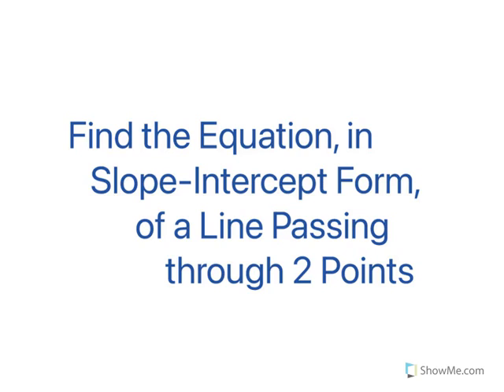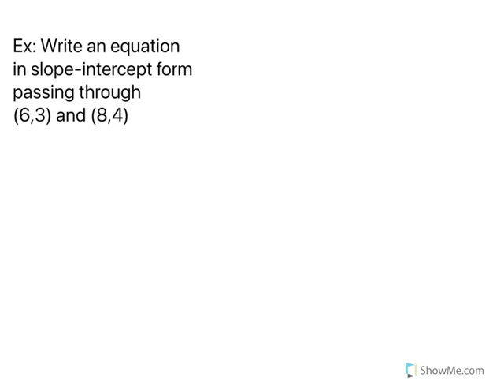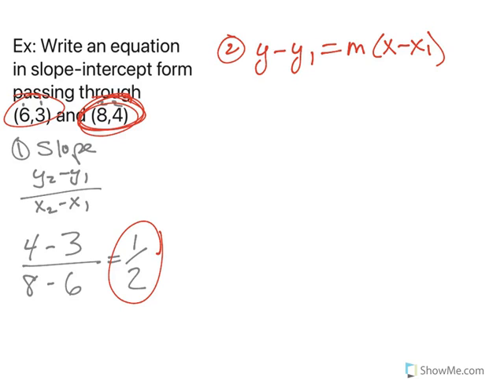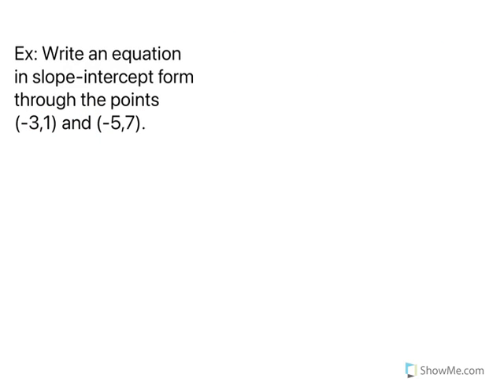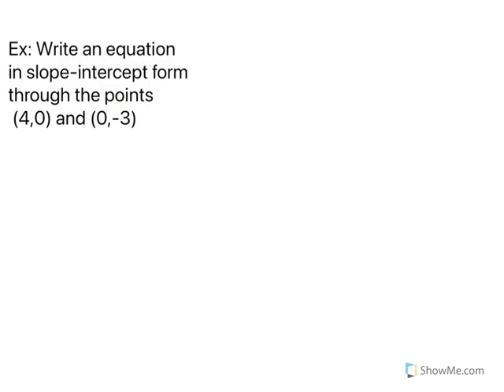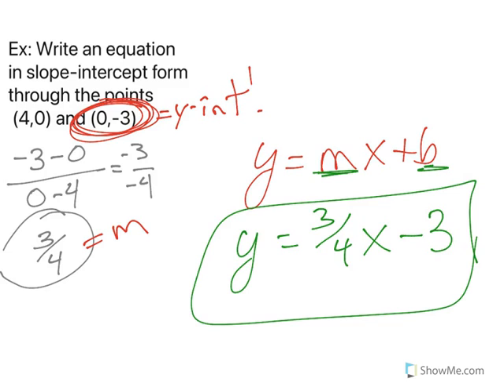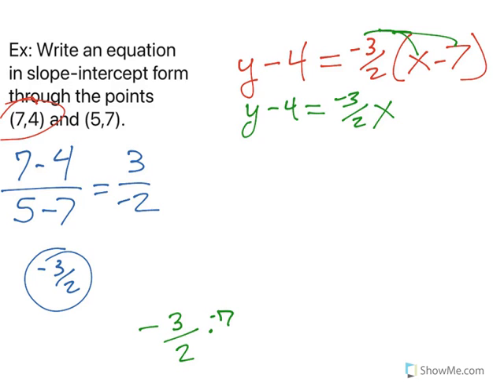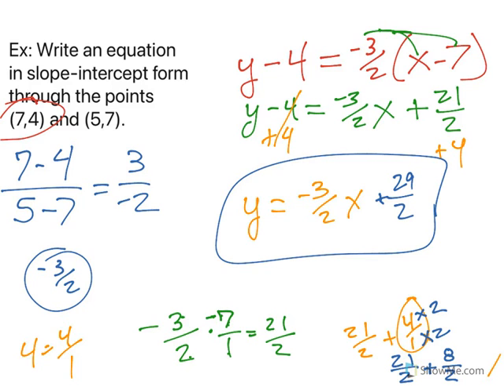Find an Equation in Slope-Intercept Form, given Two Points